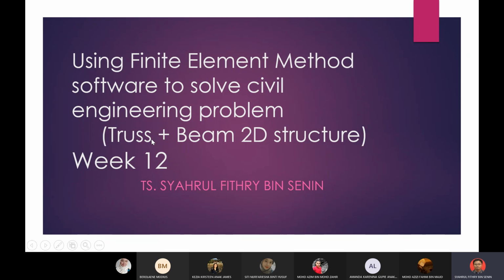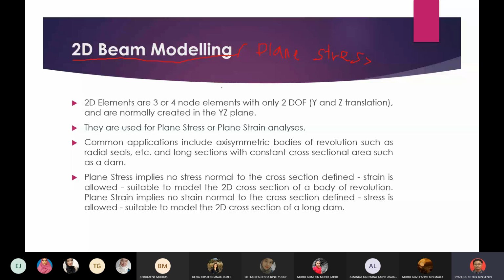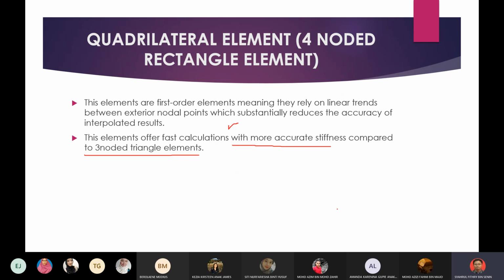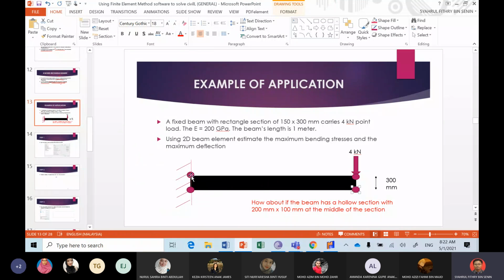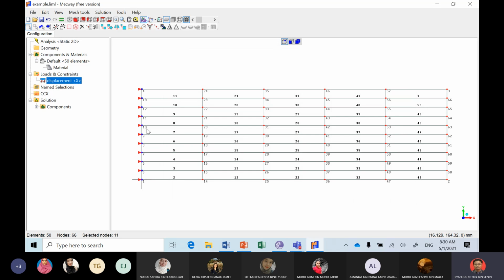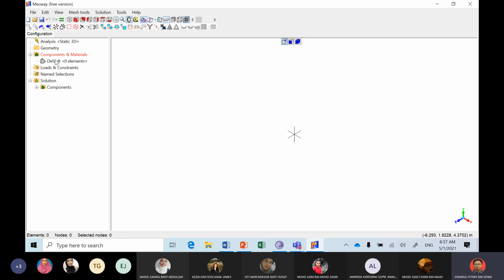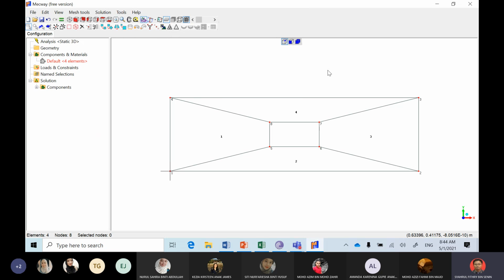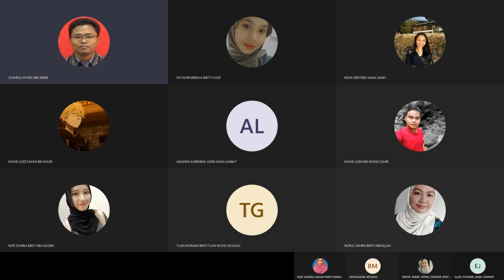Using Finite Element Method software to solve civil engineering problem beam 2D